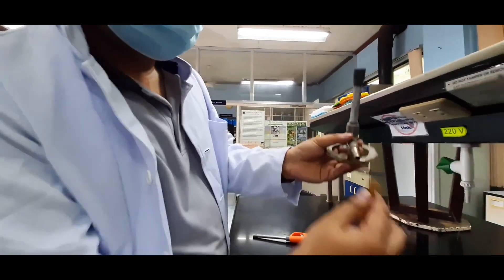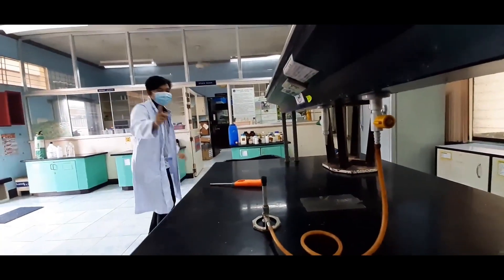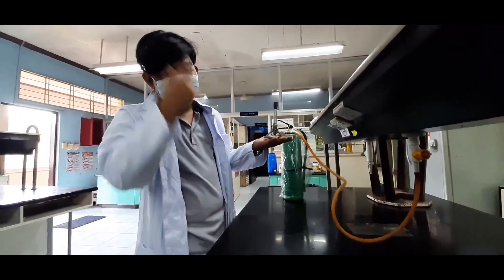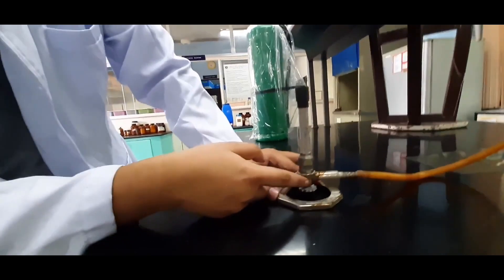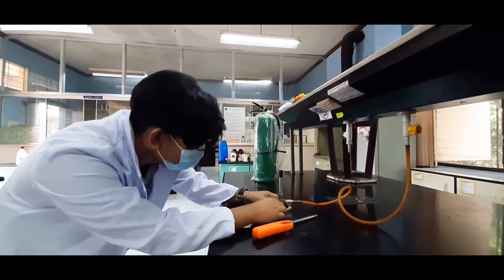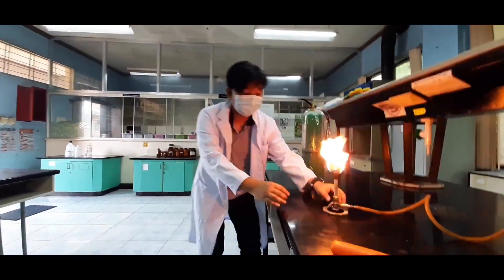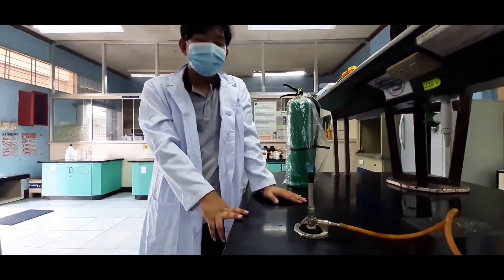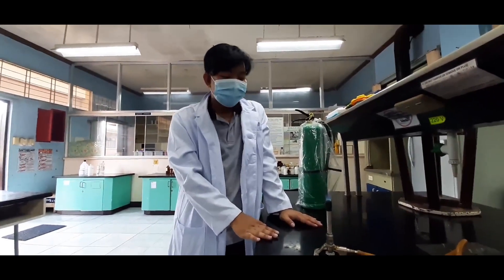How to manipulate the Tirrill Burner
Hello there mga ka-tsimek!

The Tirril Burner is one of the most used laboratory equipment because unlike the Bunsen Burner, the Tirrill burner heats a larger area, provides more air for a hotter flame, and has both air and gas controls. Also, it is more refined.

This video shows how to build the Tirril Burner from its parts and how to light it. To turn off the tirril burner, you do it backwards.

Thanks to Ma'am Mars for being my videographer and cute xxx for the edit!